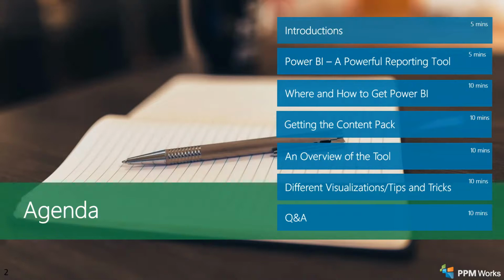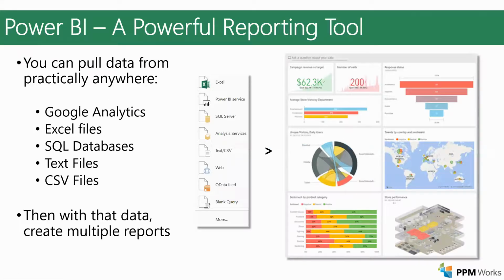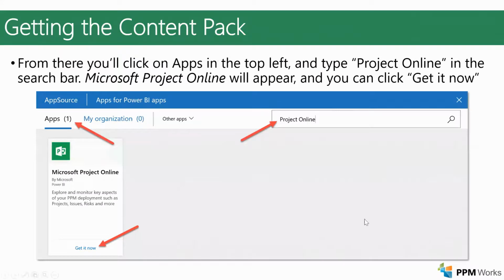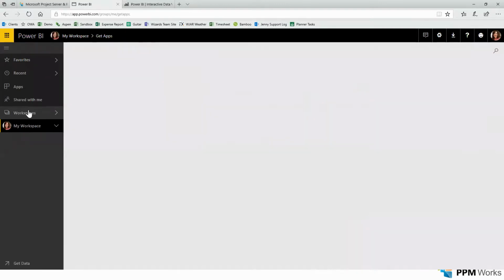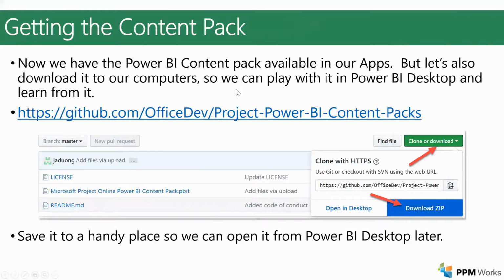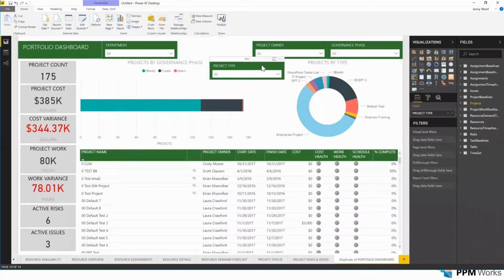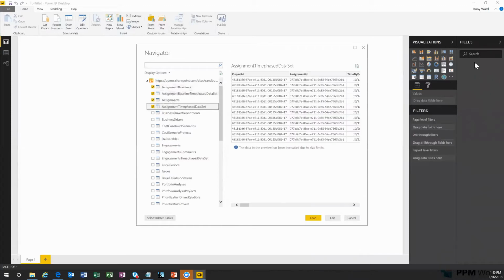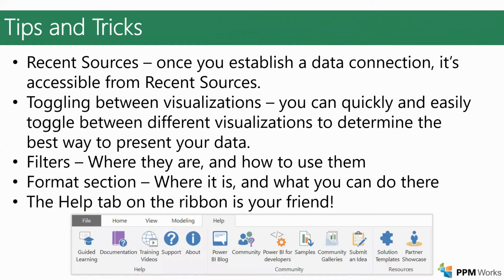Project Online and Power BI - The Best of Both Worlds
Join the experts at PPM Works and together we will dive into the new Microsoft Power BI content pack. Learn how to bring your Microsoft Project data to life by building real-time attractive dashboards and reports. You will walk away from this session with the ability to analyze data and share valuable insights. Regardless of your experience level this workshop will have something for you.